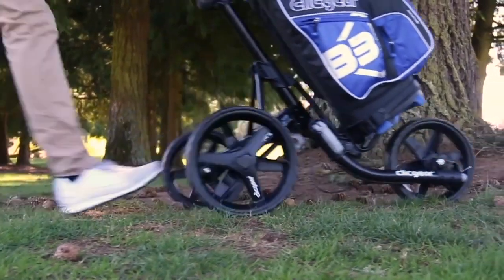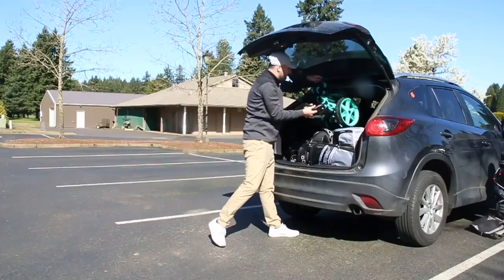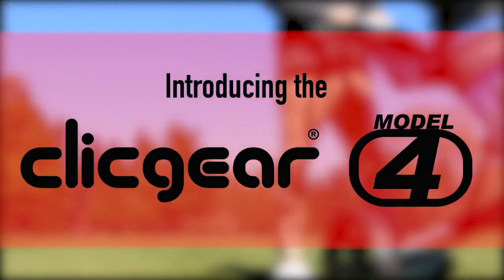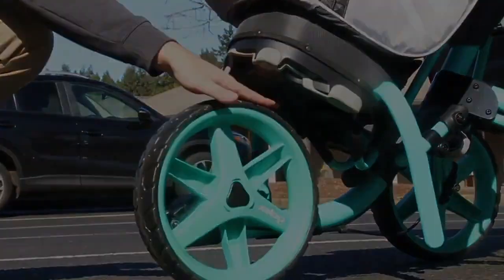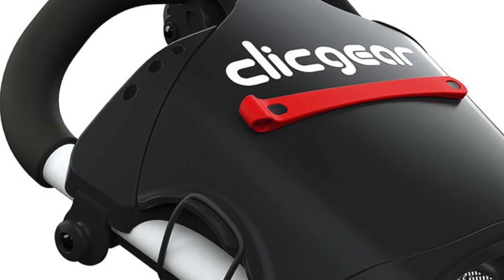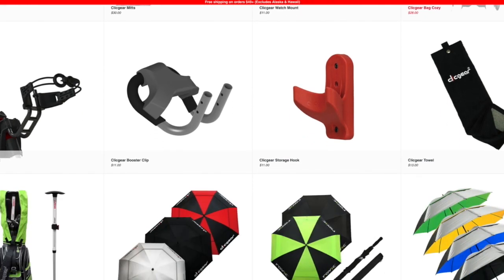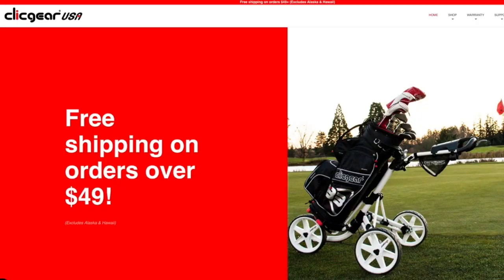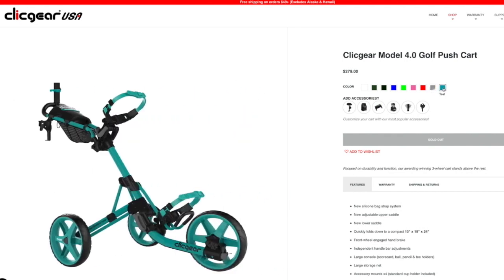Clicgear Model 4 - Golf Spotlight 2021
Clicgear launched their Model 4.0 in early 2020, and now it is one of the hottest commodities in the golf equipment marketplace as rounds walked continues to soar.  National Sales Manager, Todd Hansen gives us a tour.

Join our golf equipment community!